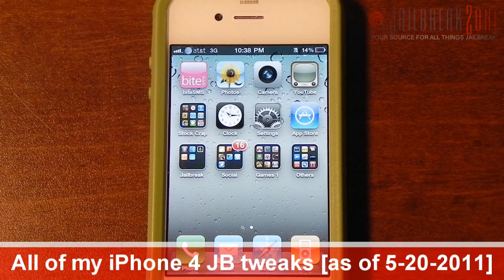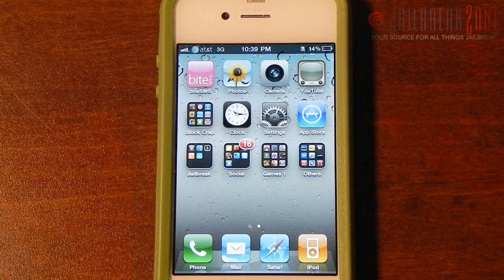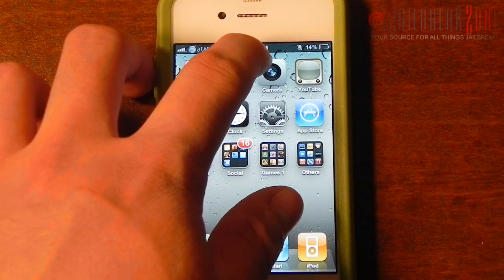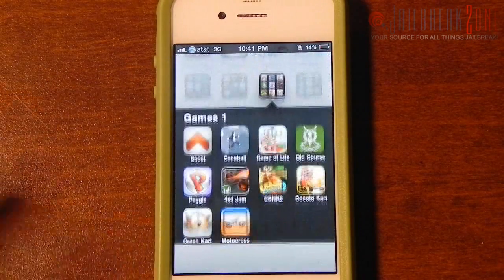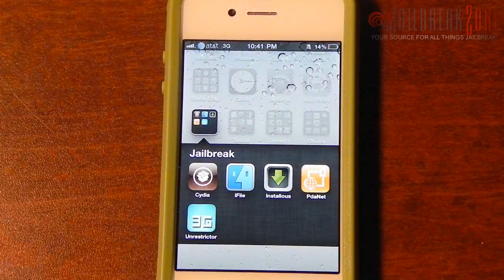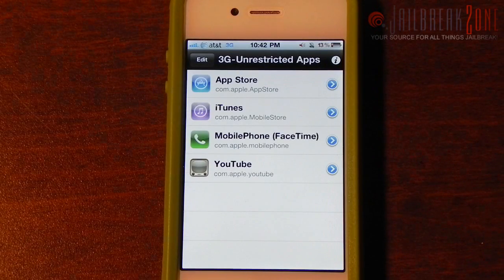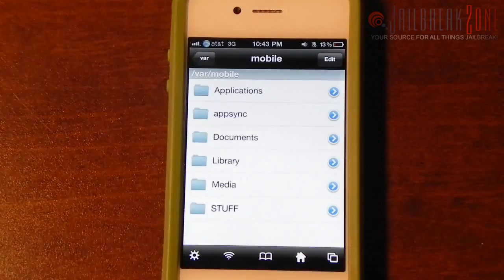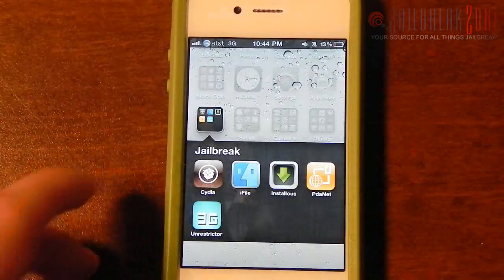My current iPhone 4 jailbreak tweaks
Just a quick video to show you guys my current jailbroken setup. The UI is all stock.